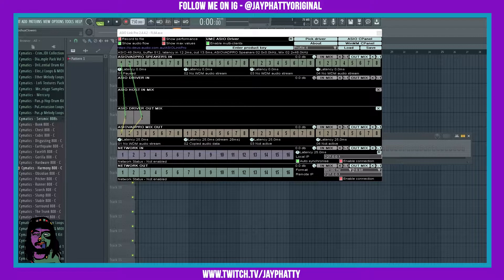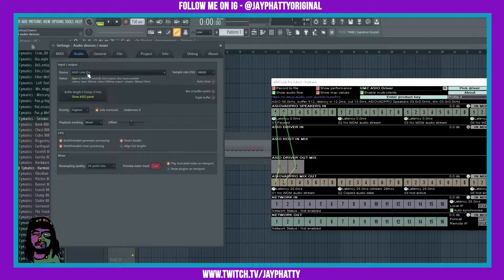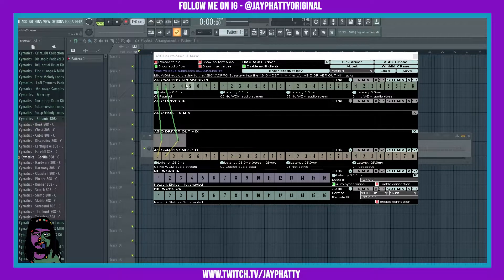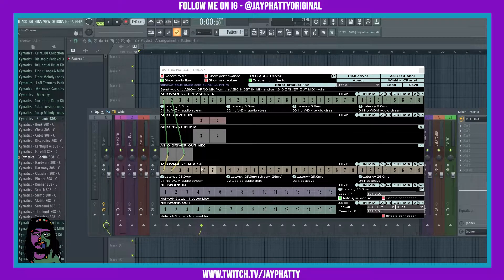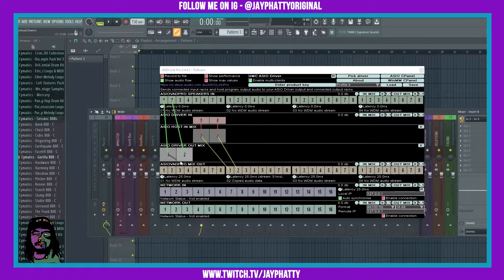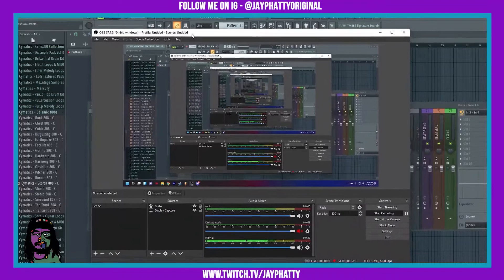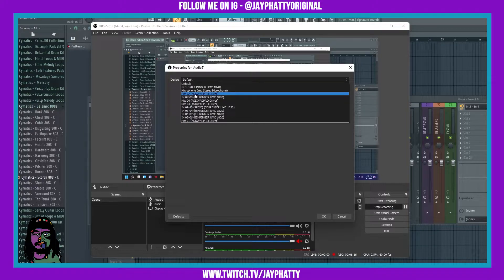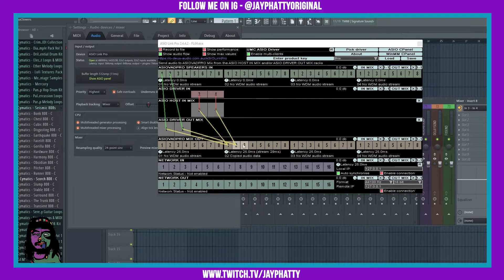How To Easily Route FL Studio 20 Audio To OBS (and Streamlabs OBS) Using Asio Link Pro - ASIO Audio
Today we talk about how to route ASIO audio to other programs like OBS, this way you can record you making beats or singing / rapping and have the audio be routed and picked up to its respected input / output.